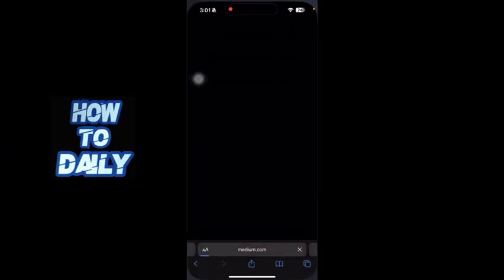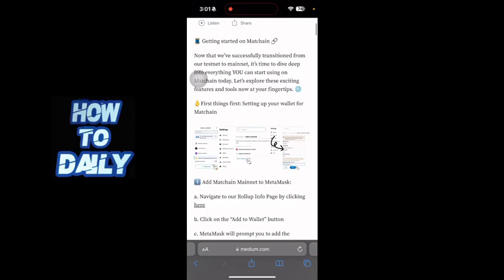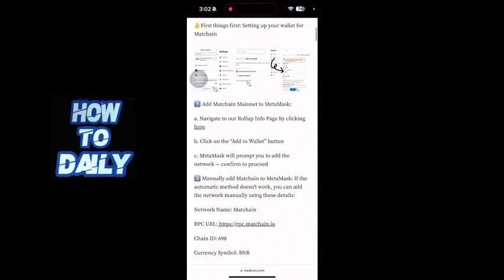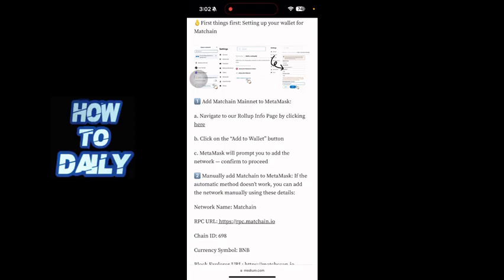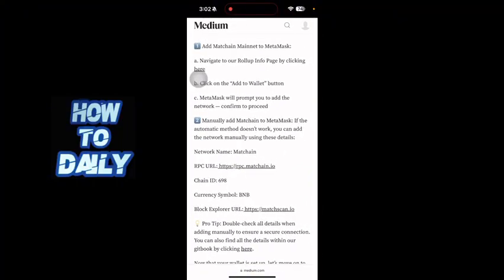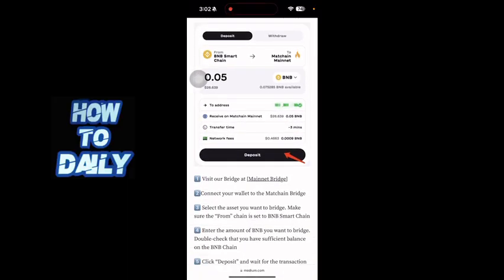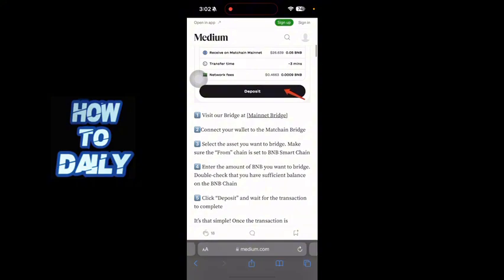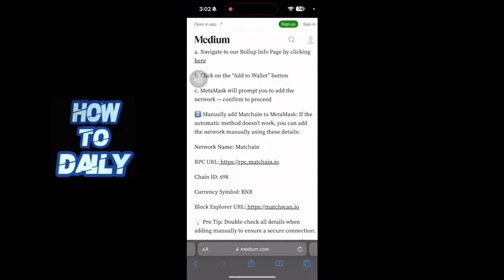How to Add MatChain Network to MetaMask! (2024 GUIDE)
Are you looking to invest in MatChain Network? This video will guide you through adding MatChain Network to your MetaMask wallet. Learn the step-by-step process, ensuring you’re ready to explore the exciting world of MatChain. Join the MatChain community today and start your investment journey! Let’s get started!